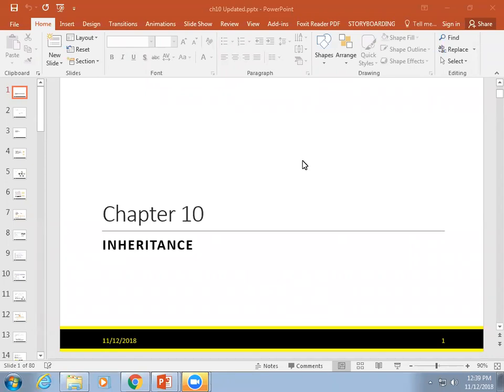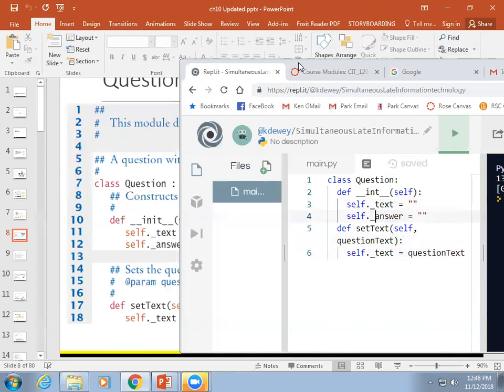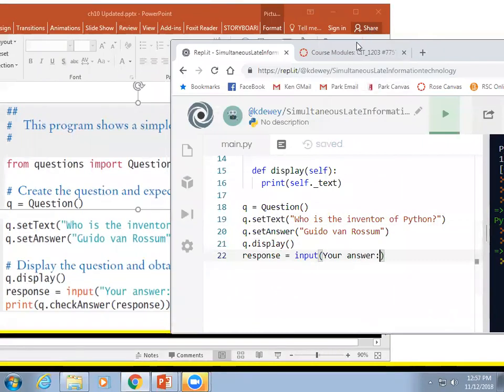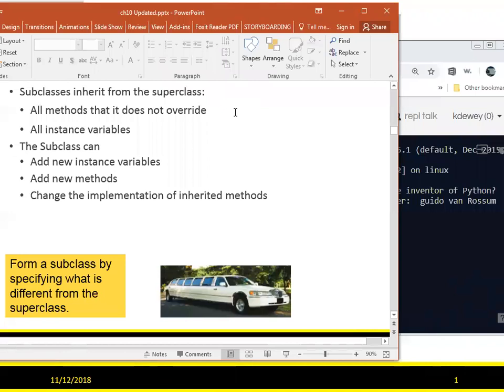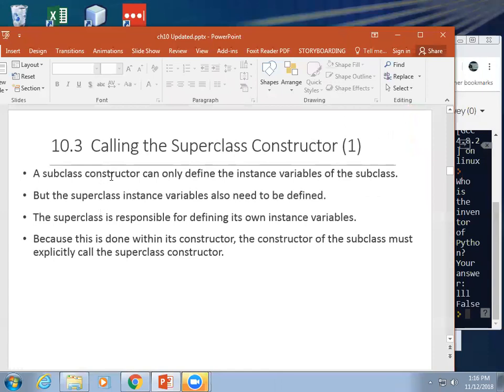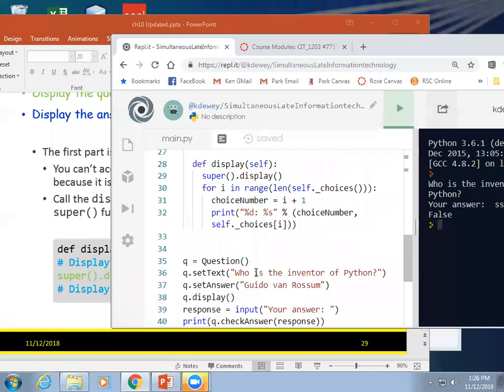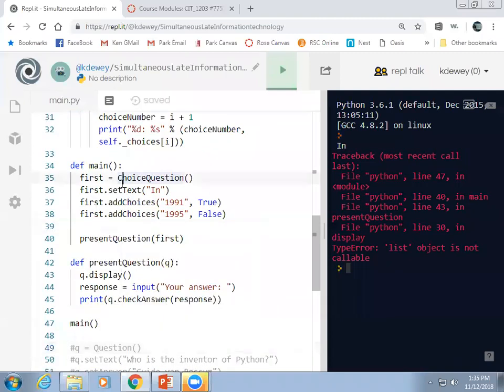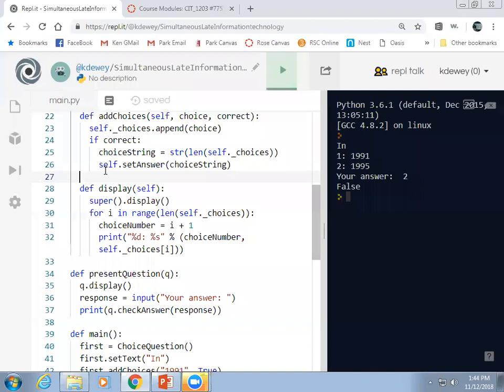CIT 1203 Script Programming Chapter 10 Slides Part 1 Recording Fall 2018